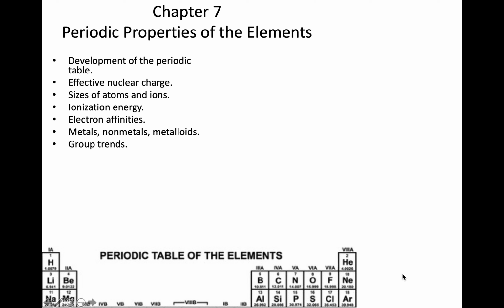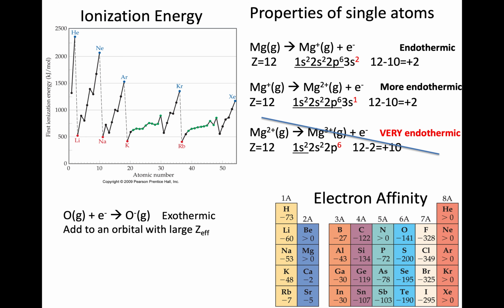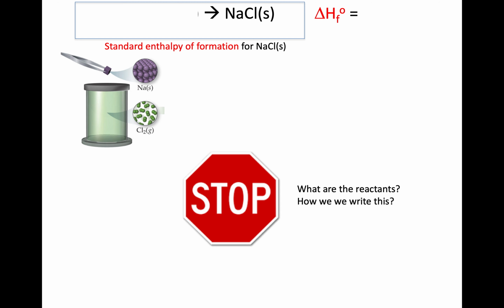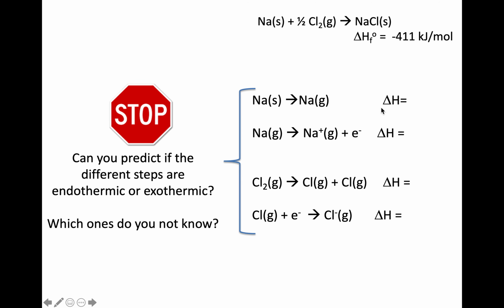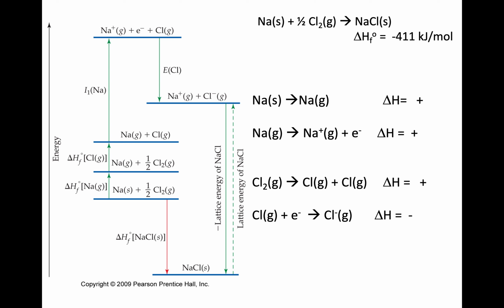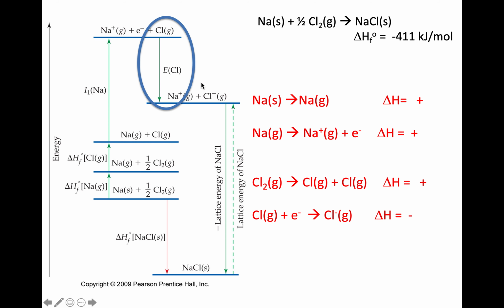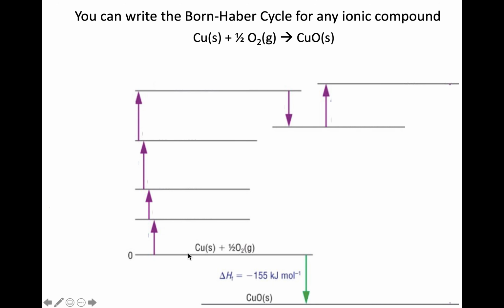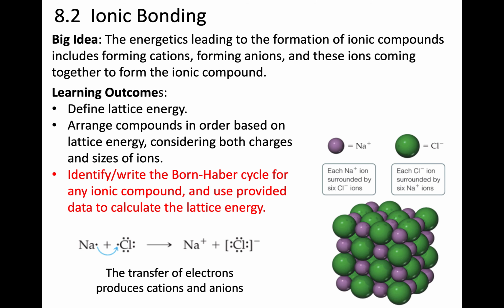Ionic bonding and the Born-Haber cycle